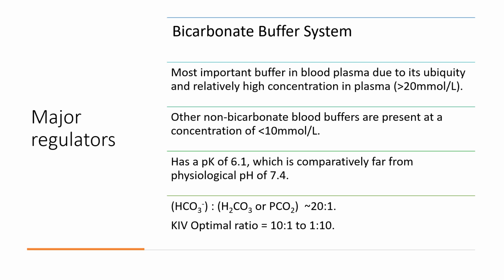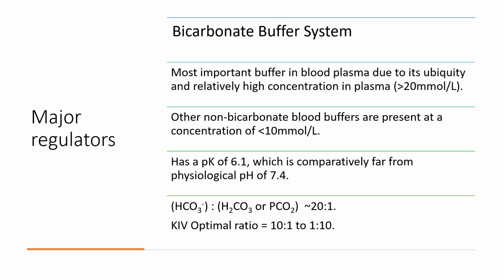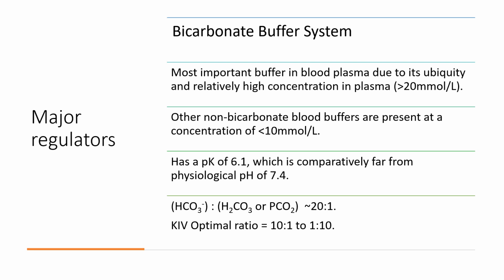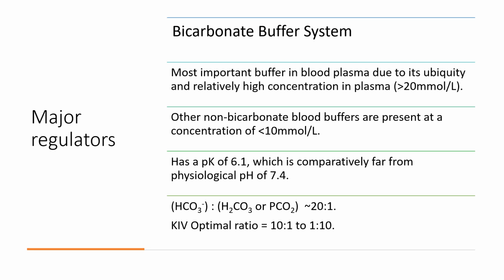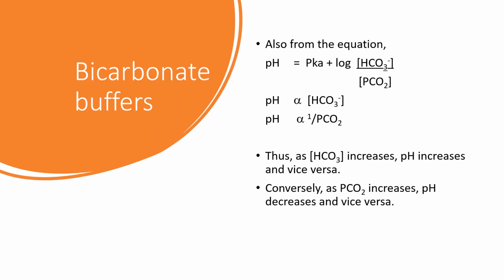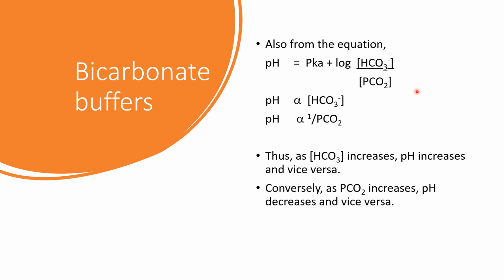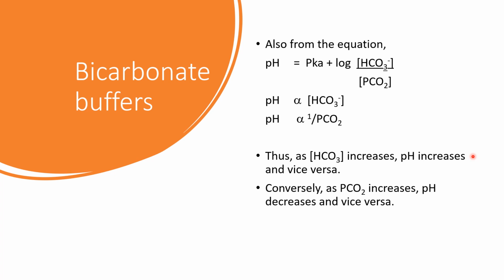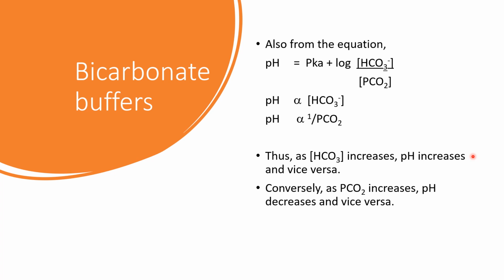The bicarbonate buffer system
This lecture discusses the peculiarities of the bicarbonate buffer system